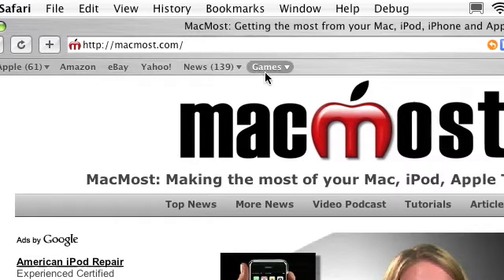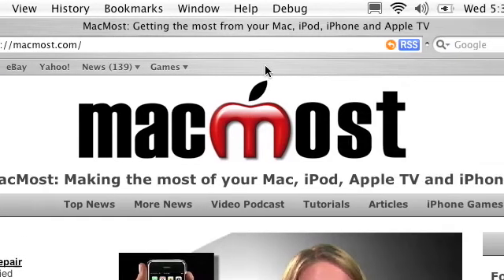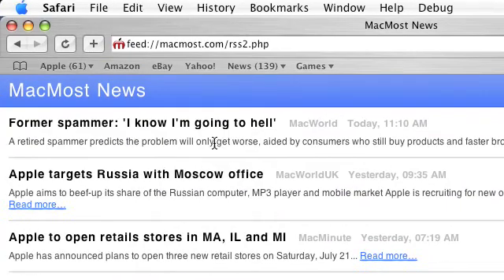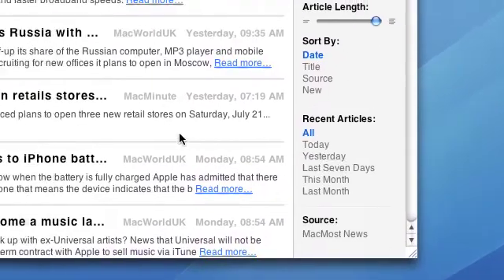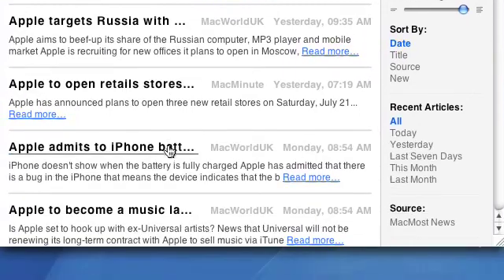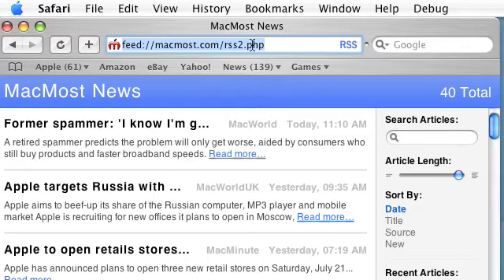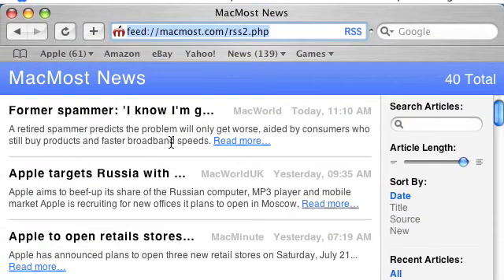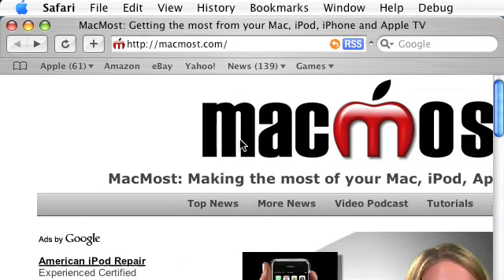MacMost Tutorial: How to Use Safari as an RSS Reader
Gary shows you that RSS news feeds can be used to easily access news stories, blogs and podcasts. He shows you how to read RSS feeds in Safari.